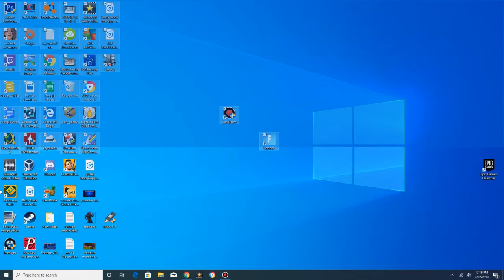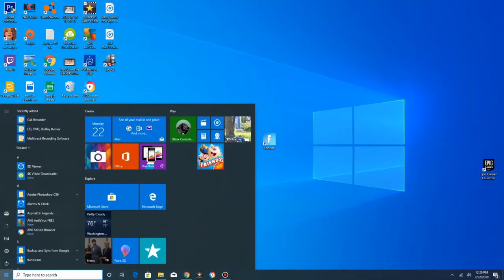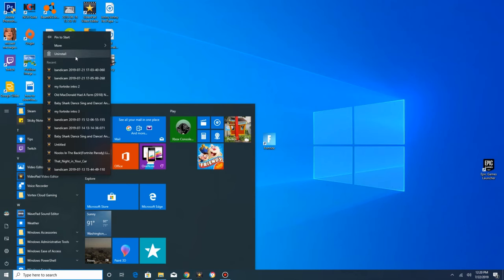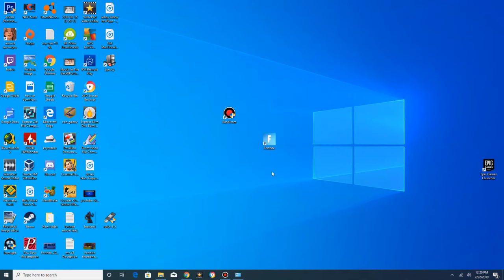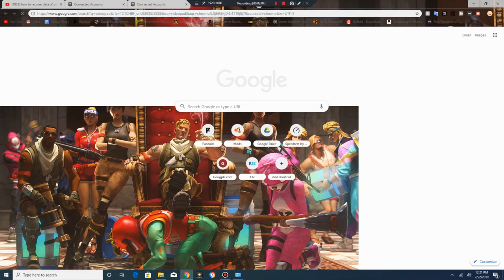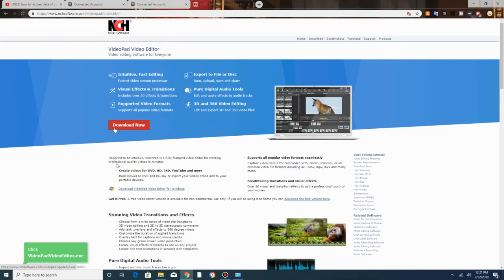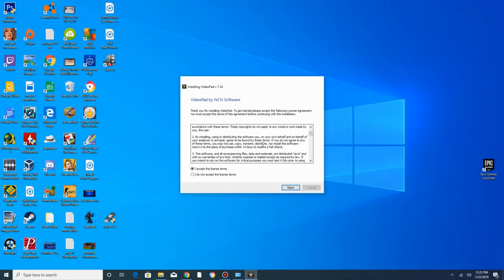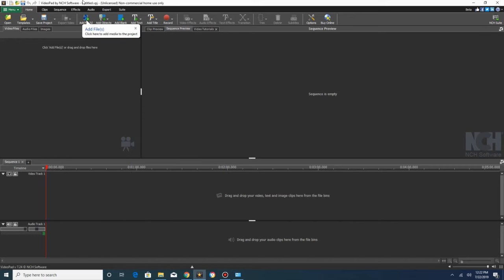How To Get VideoPad For Free (No Codes No Nothing Needed)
VideoPad Download